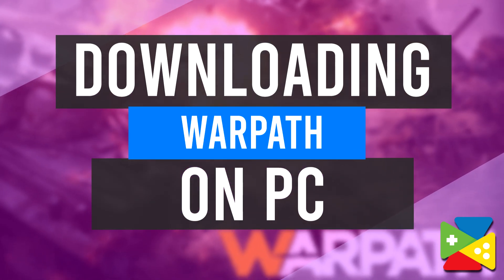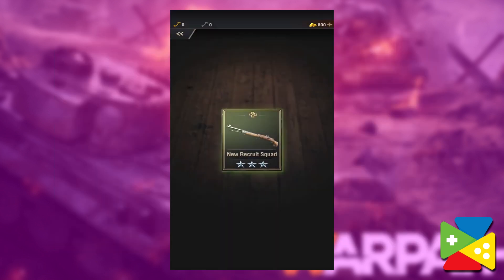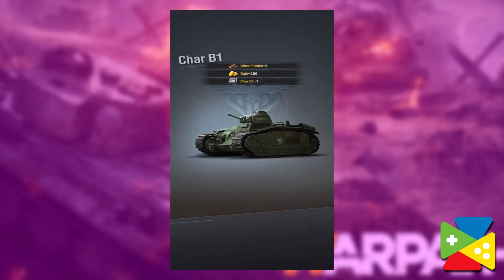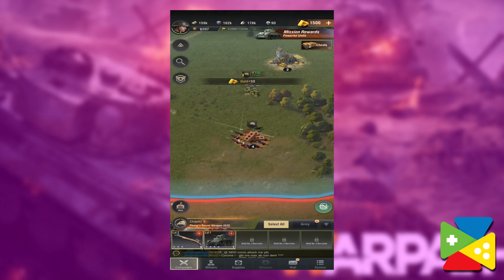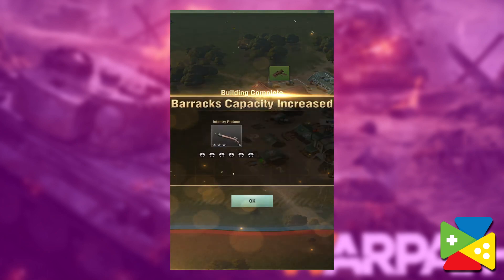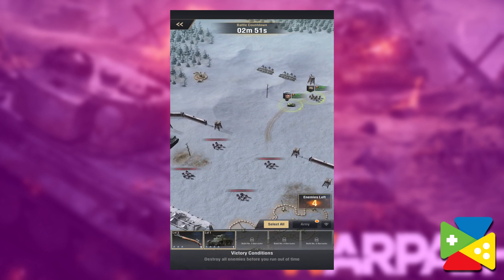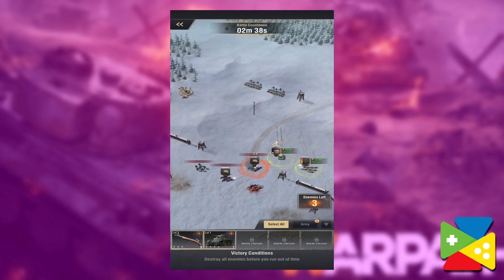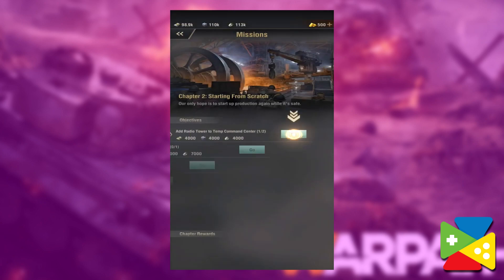How to Play Warpath on PC with BlueStacks